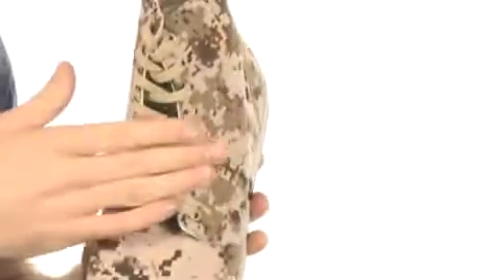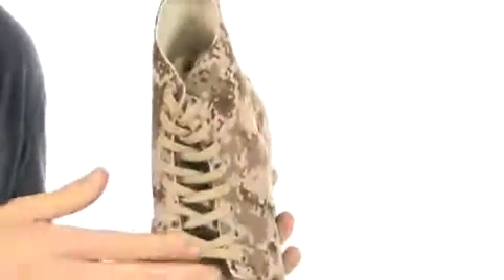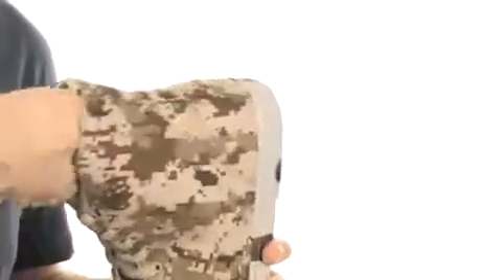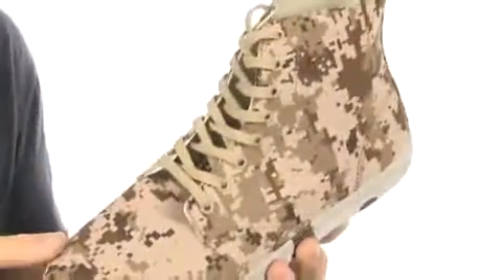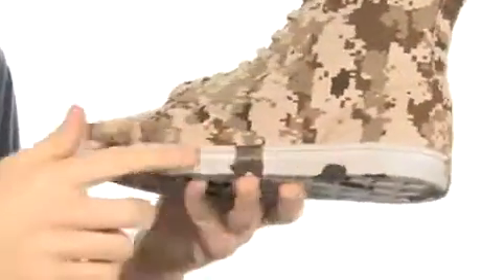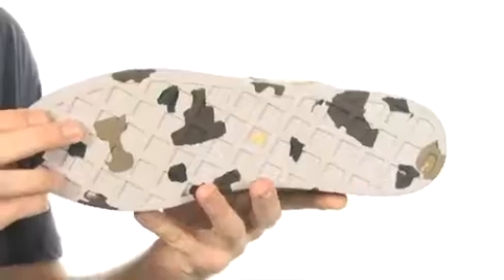Dr. Martens Alfie Black Canvas - Fashiondoxy.com Free Shipping BOTH Ways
Alfie by Dr. Martens at Fashiondoxy.com - FREE Shipping. Read Dr. Martens Alfie product reviews, or select the Dr. Martens Alfie size, width, and color of the Dr. Martens Alfie of your choice.